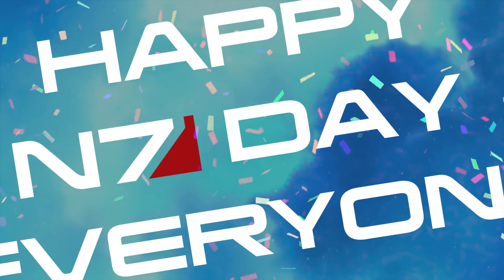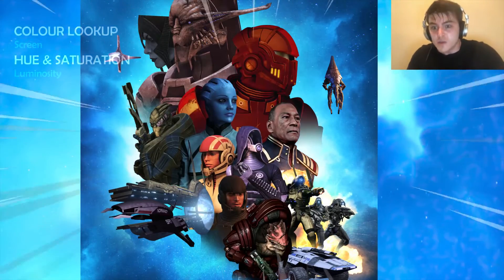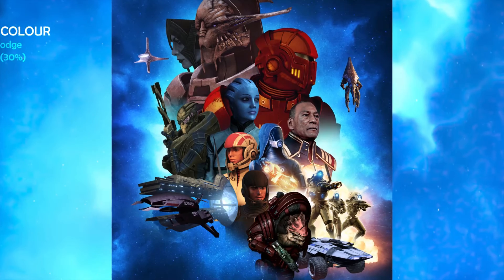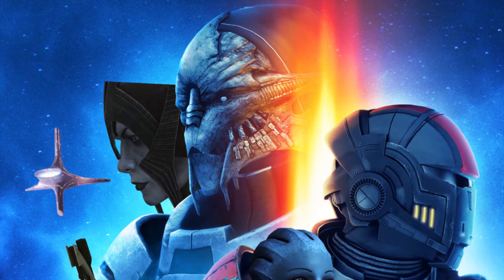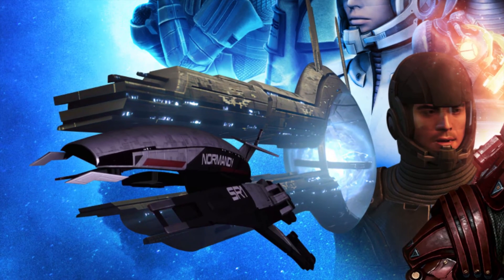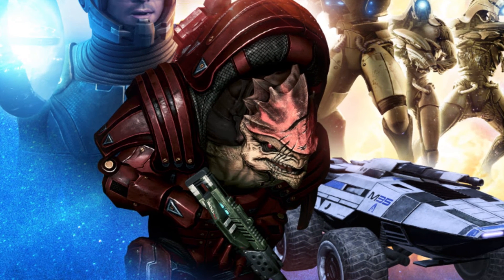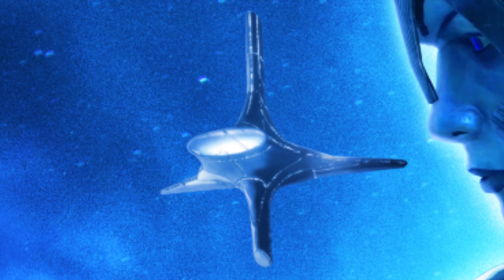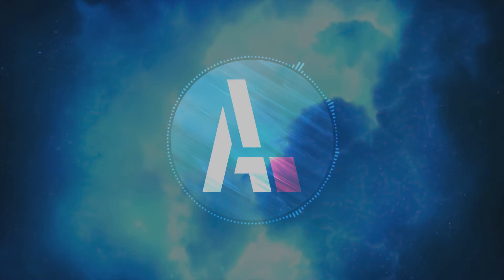MAKING A MASS EFFECT POSTER For N7 Day 2022!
Happy N7 Day Everyone! To celebrate, I made this poster for Mass Effect!

Have a laugh, and enjoy!